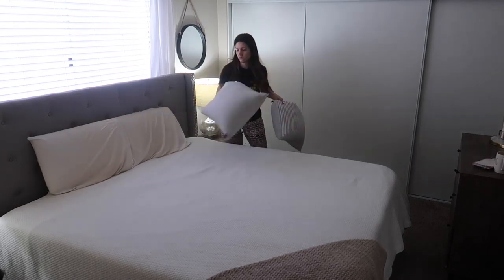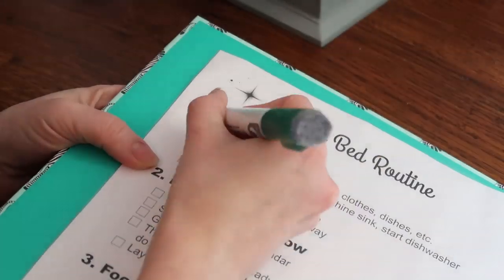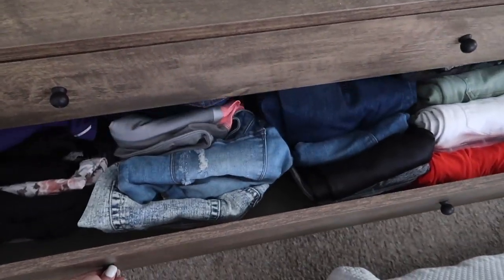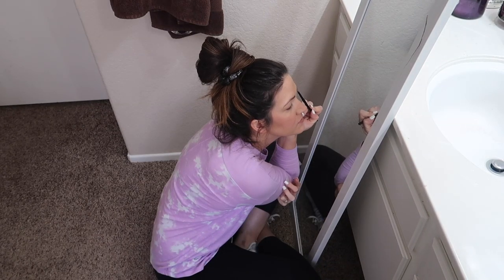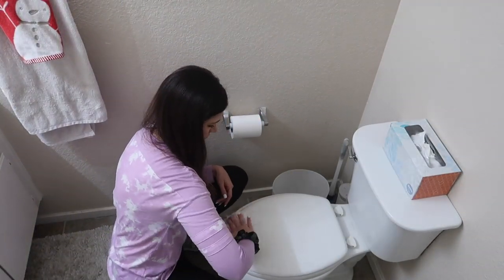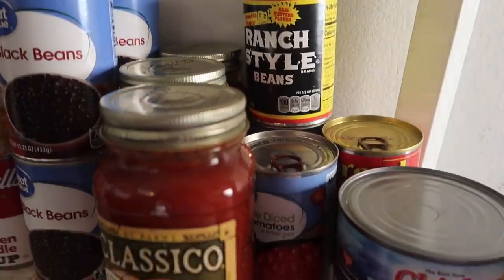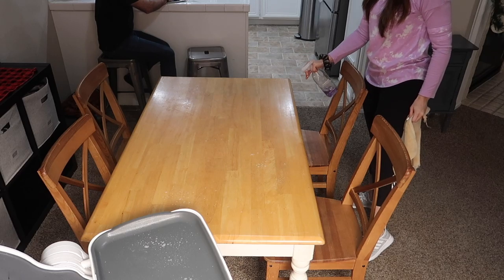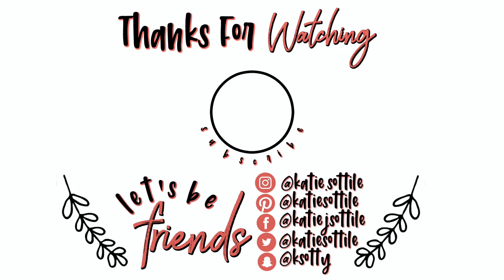DAILY MORNING CLEANING ROUTINE | FLYLADY RELAXING CLEAN WITH ME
Daily Morning Cleaning Routine!  Here is my FlyLady Morning Cleaning Routine and the speed cleaning that I do most mornings. If you're interested in hearing the flylady explained, then go ahead and watch this video! She is great for getting routines started to give your day more motivation!
HUGS,
Katie

E-CLOTH PRODUCTS!

Category
People & Blogs